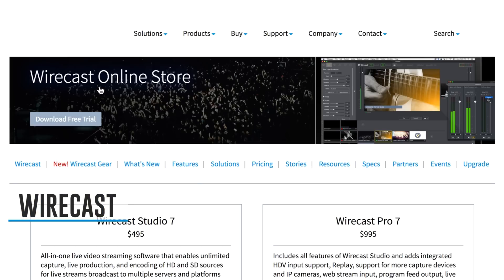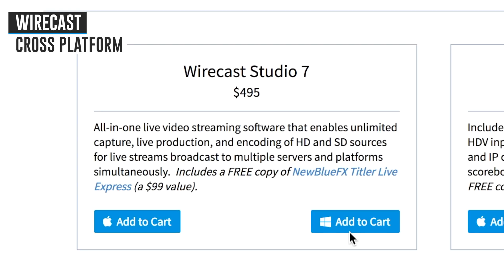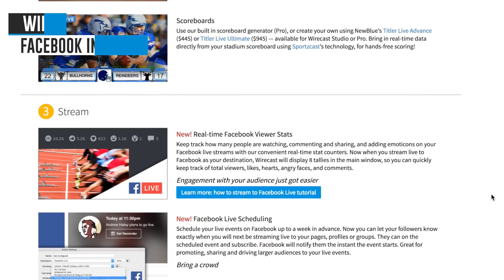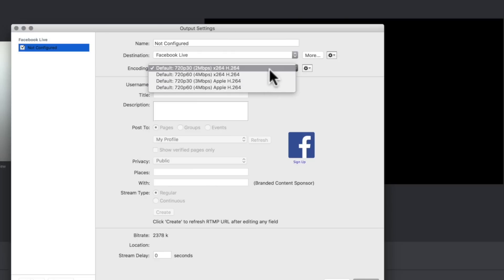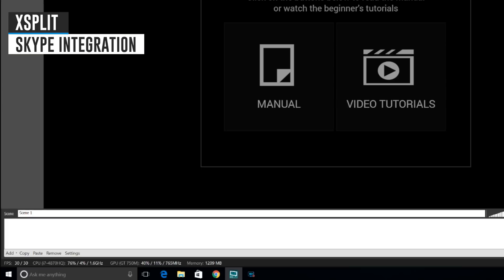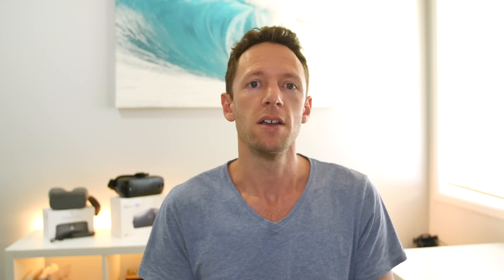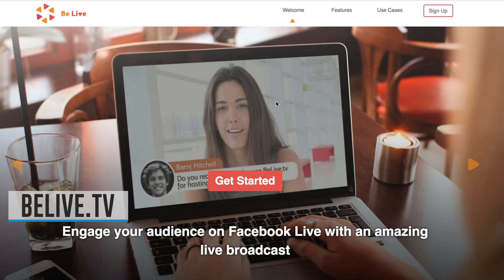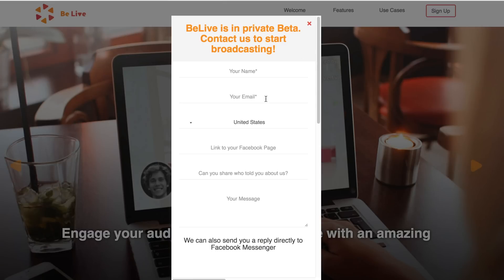XSplit vs OBS vs Wirecast: Best Live Streaming Software for Mac and PC (Comparison!)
What’s the BEST Live Streaming Software? We compare XSplit vs OBS vs Wirecast in this review! *** Wirecast || XSplit || OBS Studio

Stay current on video tools and AI. Ask JustinAI for instant answers, access extended tutorials, monthly AMAs, and ready-made workflows

-- XSplit vs OBS vs Wirecast: Best Live Streaming Software (Comparison!) --

There are a number of solid options when it comes to professional live streaming software. We recently did a direct comparison between Open Broadcaster Software Studio and Wirecast - given these are the two we get asked about most often. BUT the landscape is always changing, so in this video we look at 3 of the most popular Live Streaming software suites for Mac and PC/Windows to help you decide which is best for you. It’s XSplit vs OBS vs Wirecast head-to-head!

In this video we take a look at the pro’s and con’s of Wirecast, XSplit and OBS Studio to help you decide which is the BEST desktop live streaming software for you. It’s a complete Open Broadcaster Software, XSplit, Wirecast comparison!